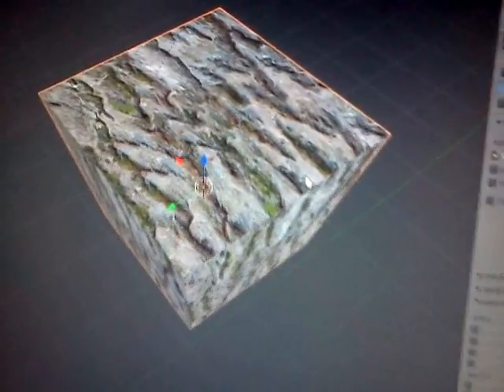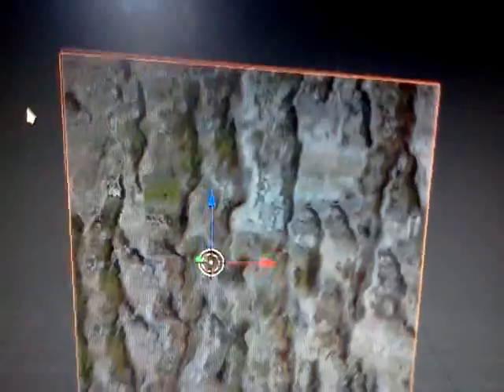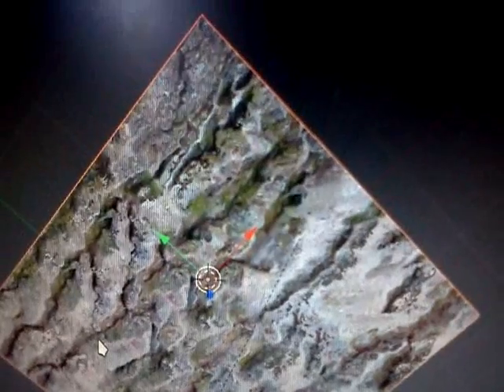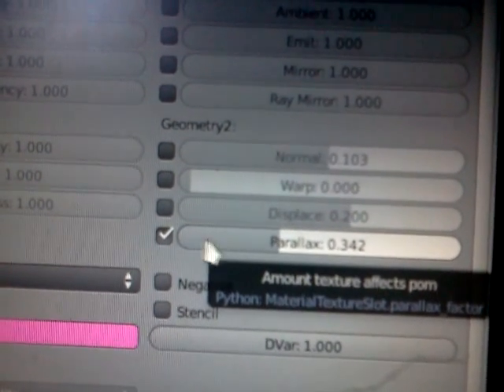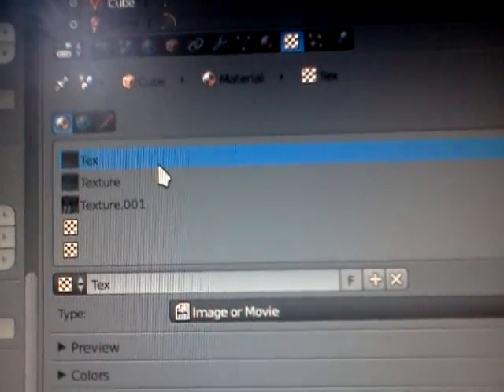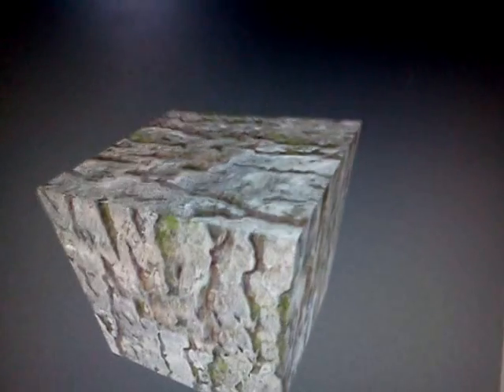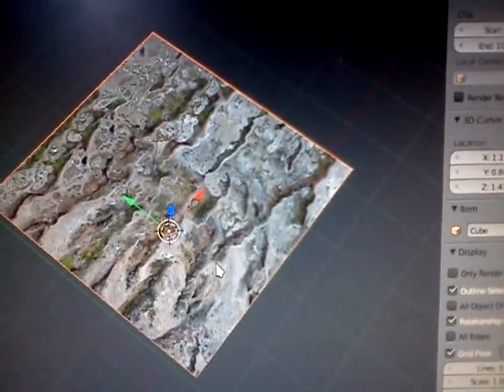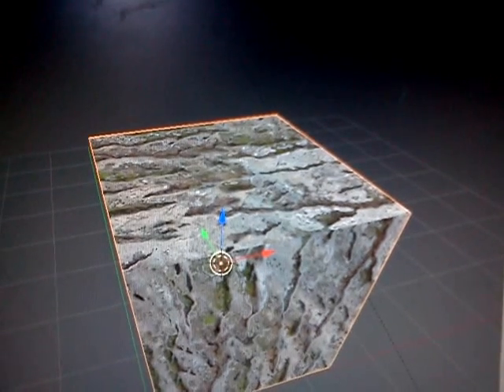parallax implementation for blender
working on parallax occlusion mapping for blender/bge
goal is to have the parallax map set up like any other texture in a material for blender,
awesome thing is while working only on 1 section of code it is working both for the blender 3d view and the game engine :)
have a few things to get sorted, but progress is happening quickly.